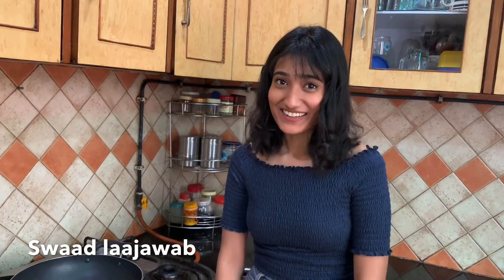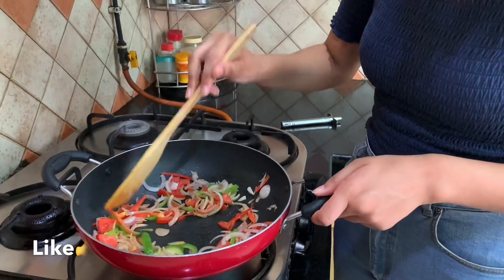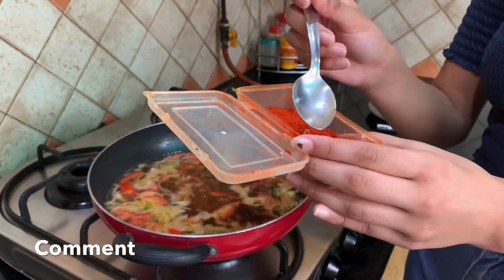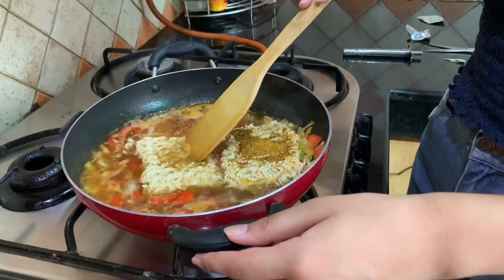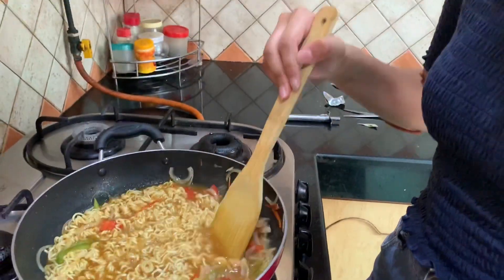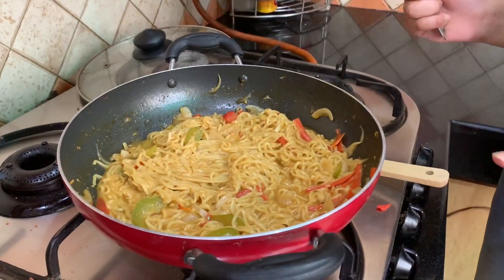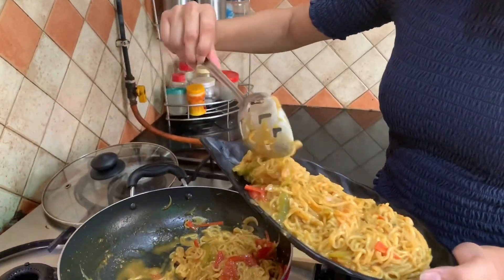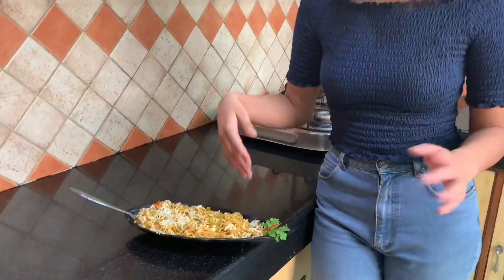Street style Masala Maggi recipe बच्चे तो क्या बड़े भी उँगलियाँ चाट चाट कर खाएँगे ।Easy & tasty